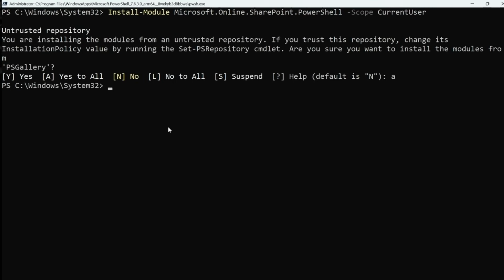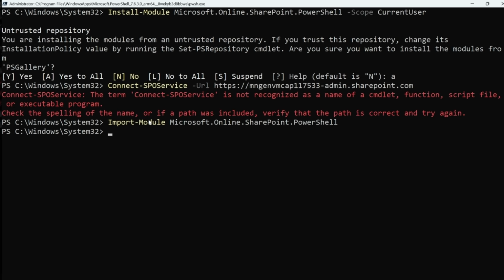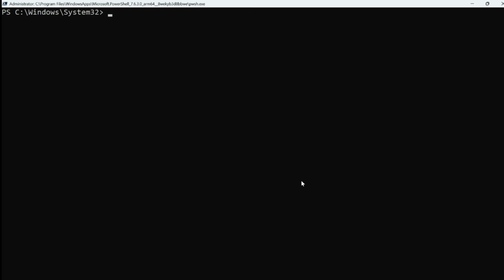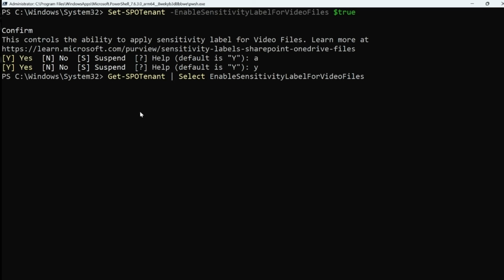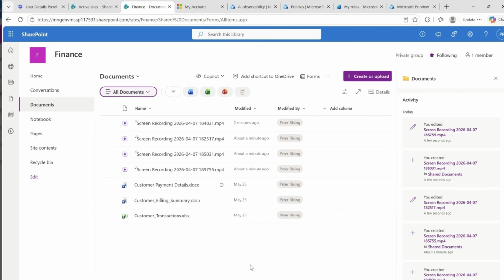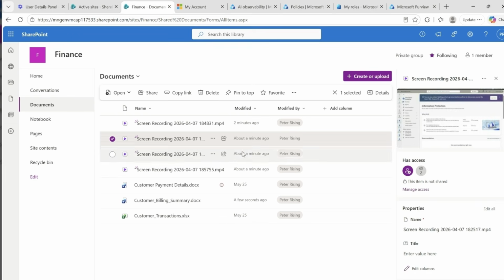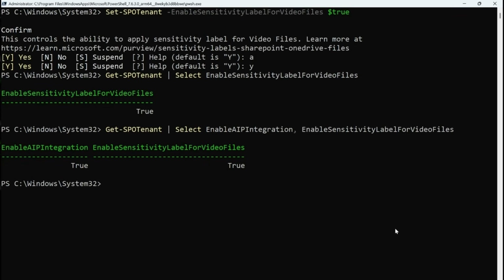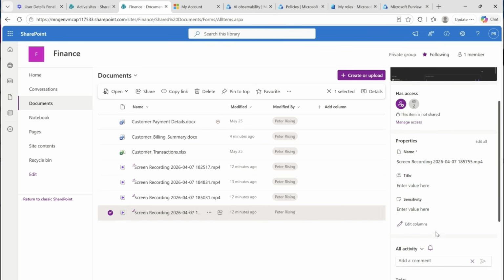Your Videos at Risk? Here's How to Enable Sensitivity Labels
SharePoint Video Security: Enable Sensitivity Labels Now!

Enable sensitivity labels for video files in Microsoft 365 using PowerShell. Follow this step-by-step guide to configure your tenant settings securely.

Managing data protection for video assets is critical for enterprise compliance. This tutorial walks you through the specific configuration required to apply sensitivity labels to video files stored within your SharePoint environment. If you are an IT administrator looking to extend your existing information protection policies to video content, this guide provides the exact commands needed to update your tenant configuration.

We start by connecting to the SharePoint Online Management Shell and verifying the necessary prerequisites. The video demonstrates the installation of the microsoft.online.sharepoint.powershell module and uses the Set-SPOTenant command to enable the feature. By following these technical steps, you ensure that your organization can consistently apply security policies across all media types, maintaining a unified approach to data protection.